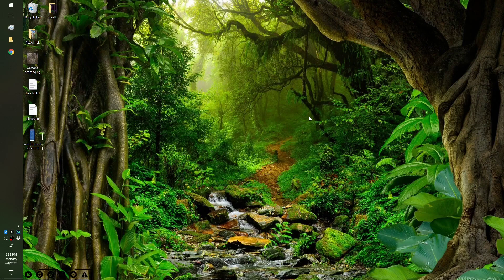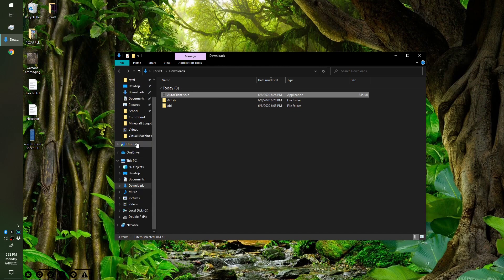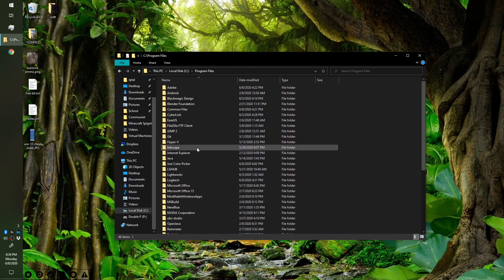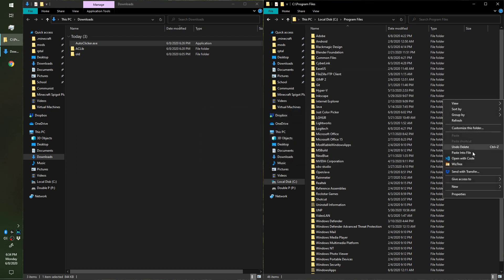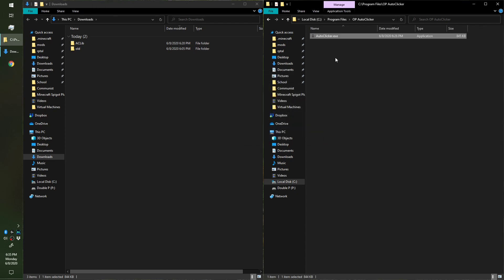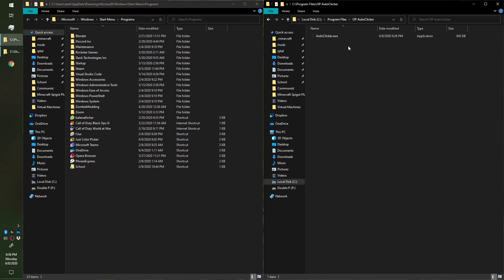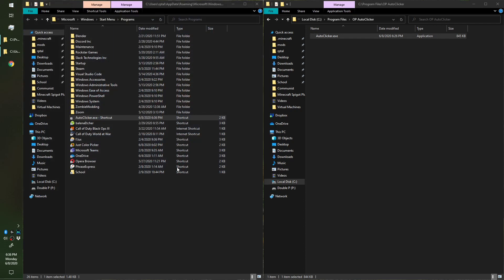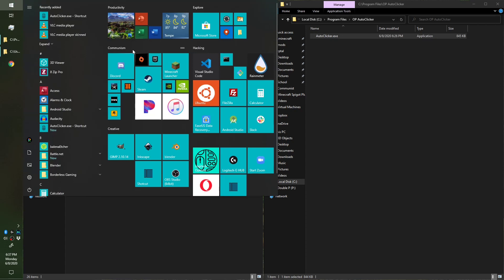Create Start Menu Entry From Any .exe (Windows 10)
Move the .exe file to here
%AppData%\Microsoft\Windows\Start Menu\Programs